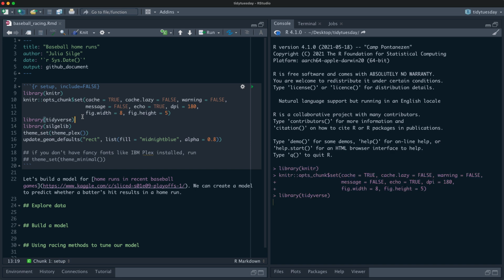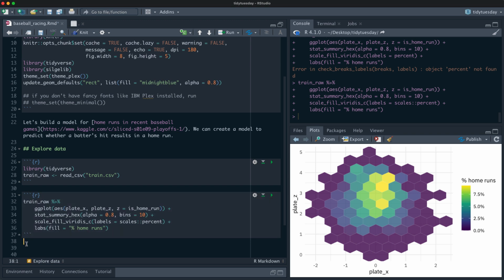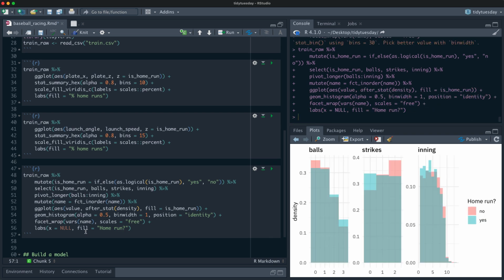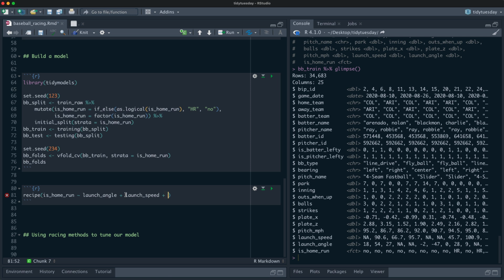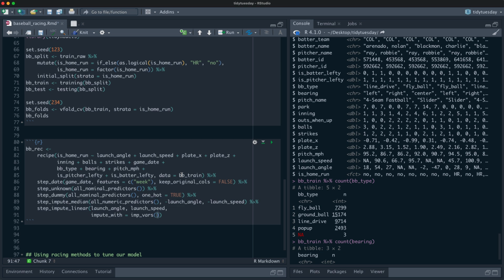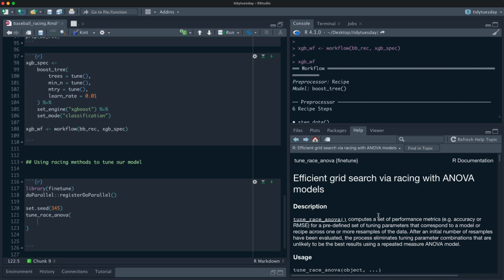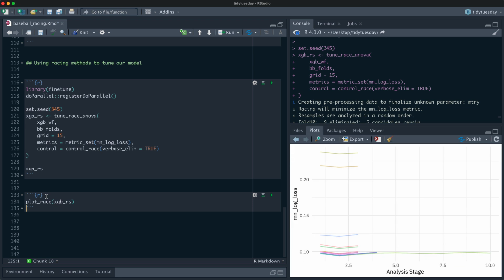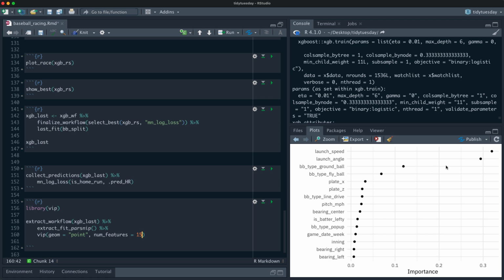Tune xgboost more efficiently with racing methods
In this screencast, I use data on baseball home runs from the recent episode of SLICED to build an xgboost model, and tune through possible hyperparameters more efficiently using rstats tidymodels racing methods.